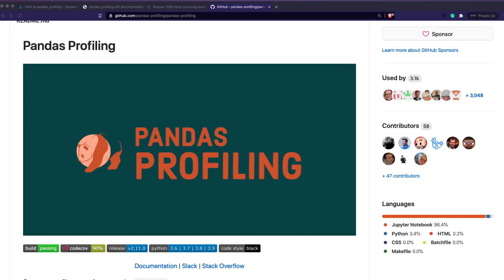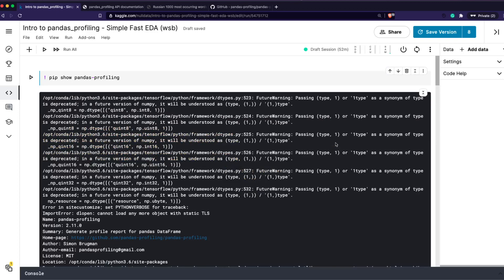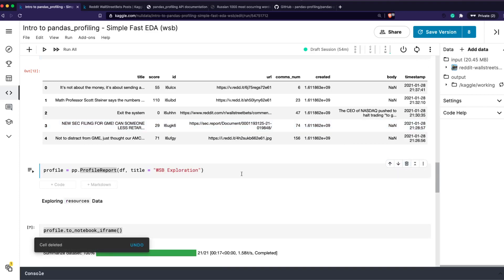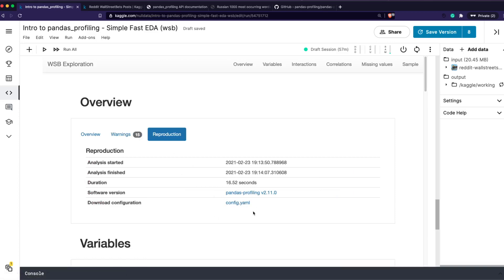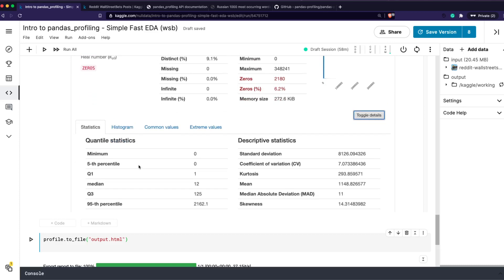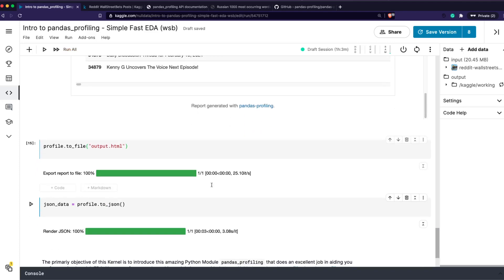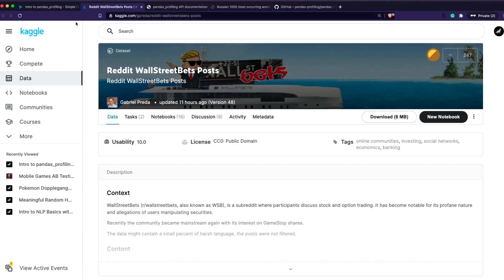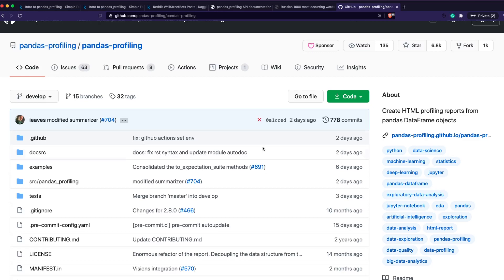Quick Fast Python EDA with Pandas Profiling - Kaggle Dataset Hands-on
Have you ever wondered what if summary statistics is more just a simple summary?
Introducing, pandas_profiling for simple and fast exploratory data analysis of a Pandas Dataframe Python
Exploratory Data Analysis (EDA) plays a very important role in understanding the dataset. Whether you are going to build a Machine Learning Model or if it's just an exercise to bring out insights from the given data, EDA is the primary task to perform. While it's undeniable that EDA is very important, The task of performing Exploratory Data Analysis grows in parallel with the number of columns your dataset has got.

Kaggle Notebook (Intro to pandas_profiling - Simple Fast EDA (wsb))